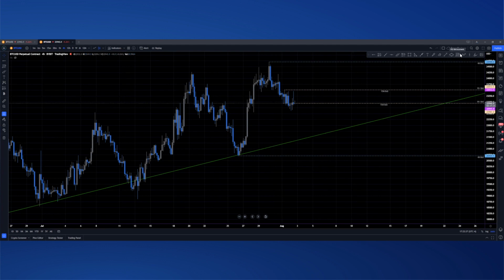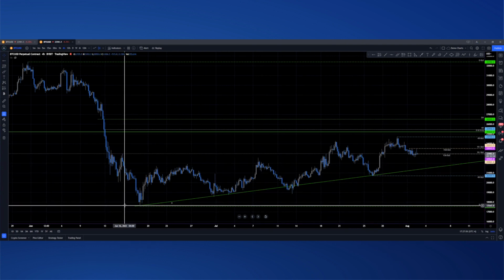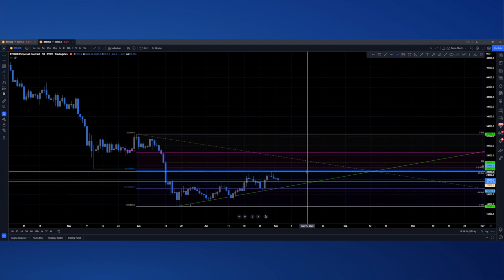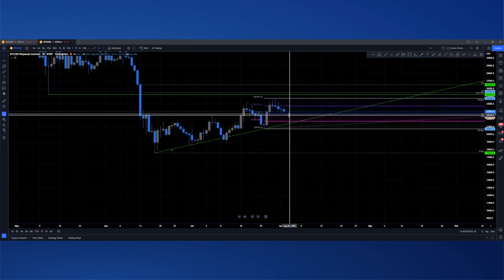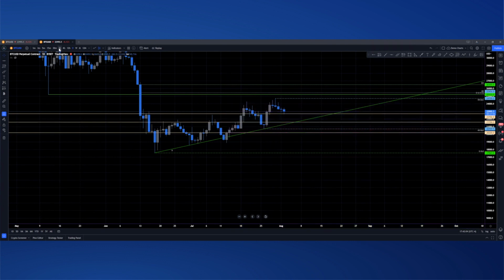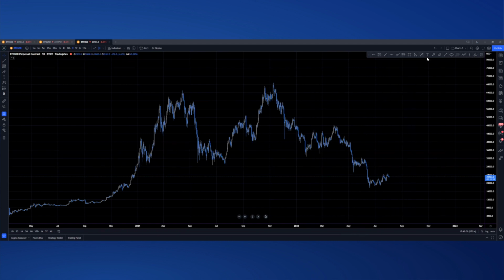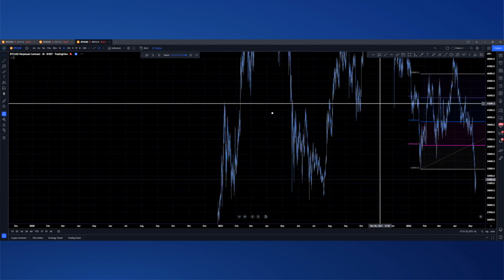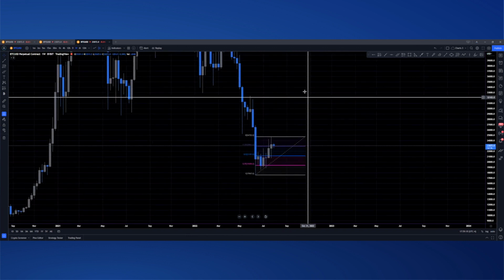Using Premium Discount For Risk Management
This video is where I go a little more in depth on how I use the fib tool to mark the 25%, 50% & 75% points in a range. I've found these to be the most important levels within a range. I've also found that marking my ranges from the relevant highs and lows is the most optimal start & end points to use with this fib tool setup. Ultimately what this does is shows you the premium and discount points in range. This way just shows you some fractal EQ's as well.